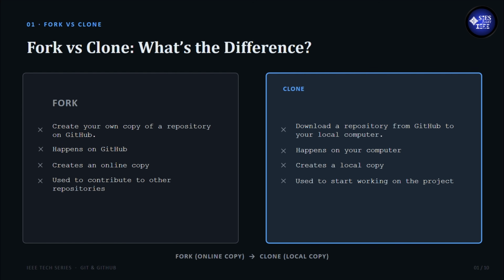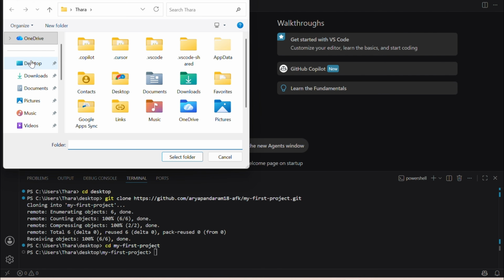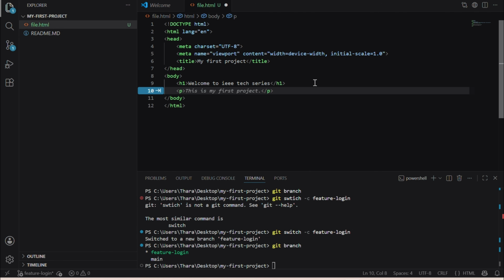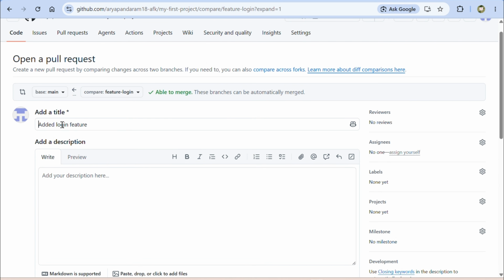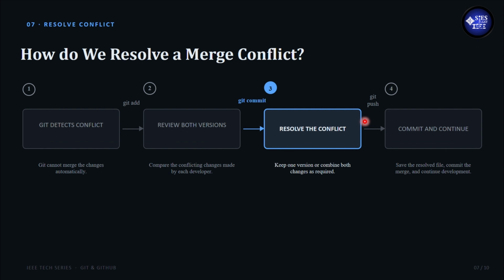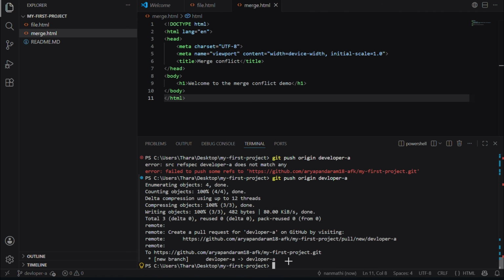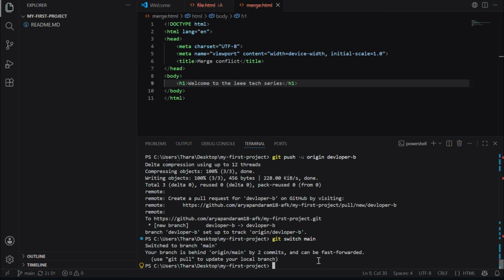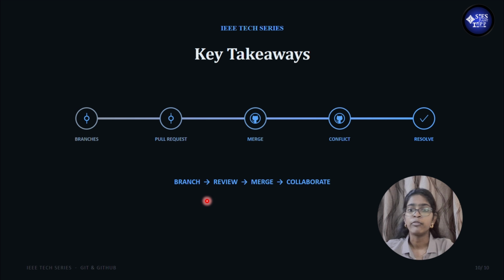Git & GitHub: Branches, Pull Requests & Merge Conflicts | Technical Series Ep. 5 | IEEE SIESGST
📢  IEEE SIESGST Student Chapter Presents
⚡  Technical Series – Episode 5

🎯  Git & GitHub: Branches, Pull Requests & Merge Conflicts

Welcome to Episode 5 of our Git & GitHub series, where we move beyond the fundamentals and explore how developers collaborate on software projects using Git and GitHub.

In this session, we focus on the collaborative features of Git that enable multiple developers to work on the same project efficiently. From creating feature branches and understanding the difference between Fork and Clone to working with Pull Requests and resolving merge conflicts, this session provides a practical overview of the collaboration workflow followed in real-world software development.

🔹 Fork vs Clone
🔹 Git Branching
🔹 Working with Feature Branches
🔹 Pull Requests (PRs)
🔹 Git Collaboration Workflow
🔹 Merge Conflicts & Conflict Resolution
🔹 Git Collaboration Best Practices
🔹 Hands-on Live Demonstration

🚀 Through practical demonstrations using GitHub and Visual Studio Code, you'll learn how developers create branches, contribute changes, review code through Pull Requests, merge features into the main branch, and confidently resolve merge conflicts while maintaining a clean and organized project.

Whether you're working on college projects, hackathons, open-source contributions, or preparing for internships, understanding Git collaboration is an essential skill for every developer. This session will help you build the confidence to work effectively in a team-based development environment.

📥 Resources

🌐 About IEEE

IEEE (Institute of Electrical and Electronics Engineers) is the world's largest technical professional organization dedicated to advancing technology for humanity. It connects students, researchers, and professionals globally to foster innovation, knowledge sharing, and technical excellence.